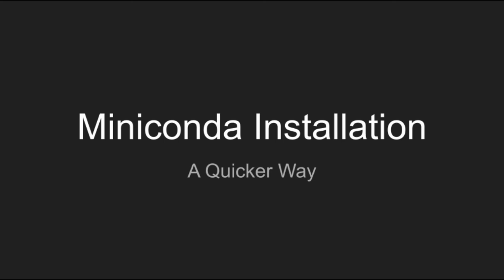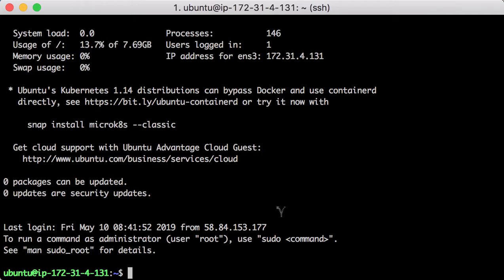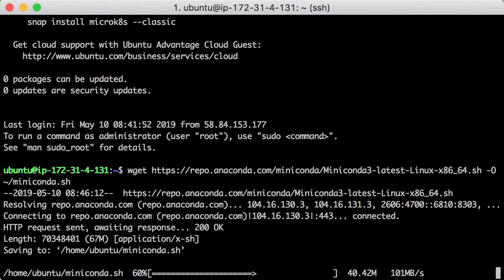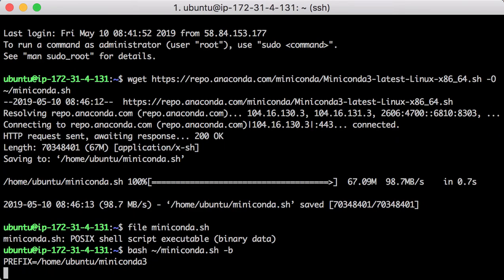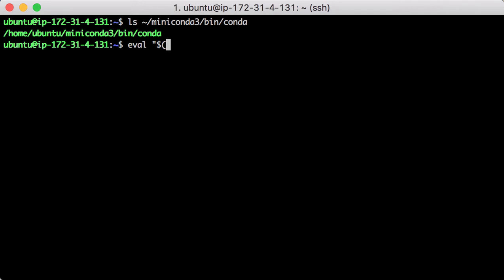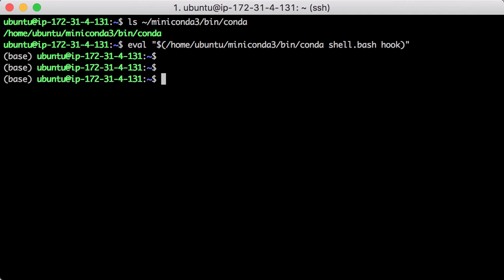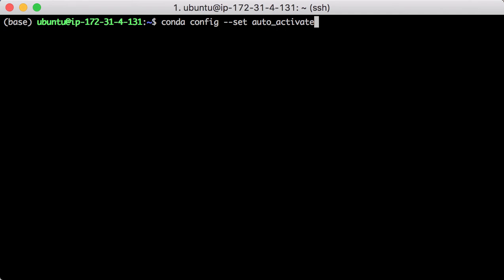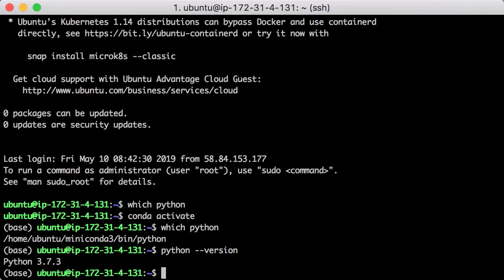Miniconda Installation A Quicker Way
A step by step tutorial to install Miniconda in Linux or MacOS. Everything is done using command lines and can be used to create an automation script.